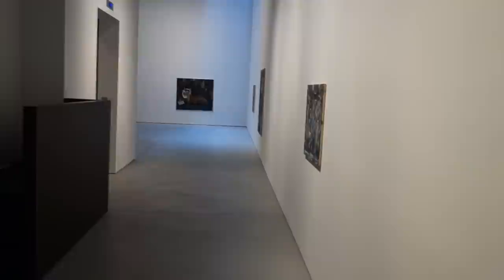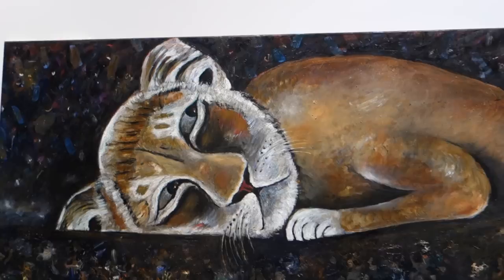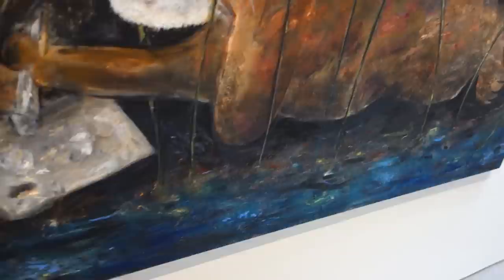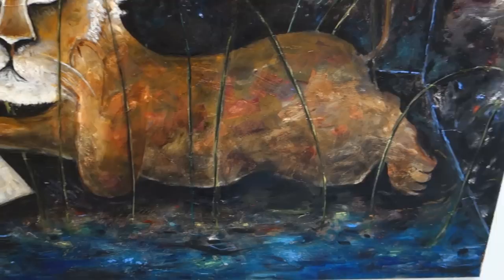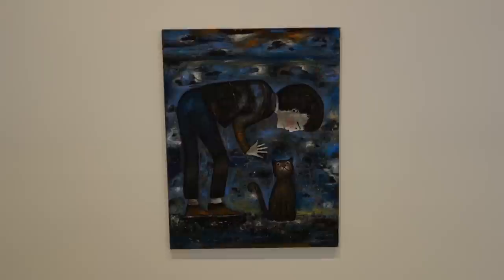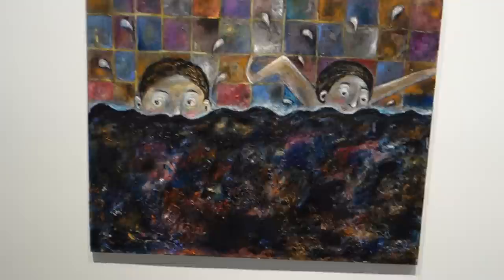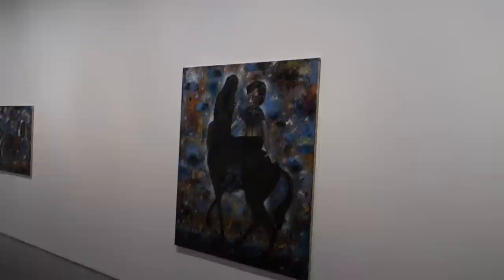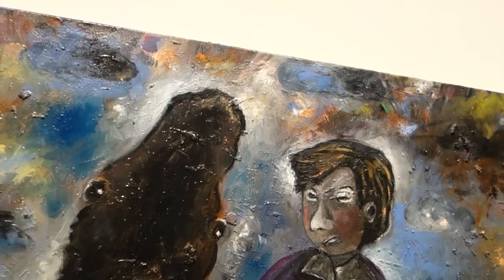Ellen Gronemeyer "frozen" at ANTON KERN GALLERY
James Kalm is touring Midtown Manhattan on a Thursday morning in mid January, when he happens into the new Anton Kern Gallery on East 55th Street.  Ellen Gronemeyer’s “frozen” is being debuted that evening.  After recording works in the lower gallery, your reporter was working on the second floor when Ellen and the staff came up for an impromptu tour and explication.  Although Ellen was too “bashful” to talk on video, she very graciously allowed your reporter to tag along, and even ask some questions.

Many of Gronemeyer’s paintings are encrusted with paint, washes, glazes and scumbeling.  Ironically comical images are almost carved into these rich surfaces, and seem to be conjured by means of pure will.  There’s a blaring visual dichotomy which seems to be playing off the superficial nature of contemporary “slacker” life styles, and the deeply obsessive and time consuming practice the painter has chosen to render these tableaus.  A musical introduction is provided by Ankit Shrestha.  This program was recorded January 11, 2018.